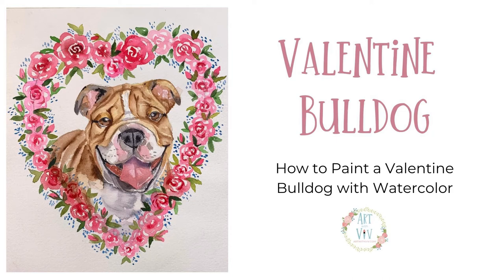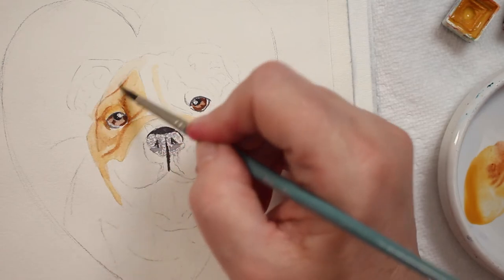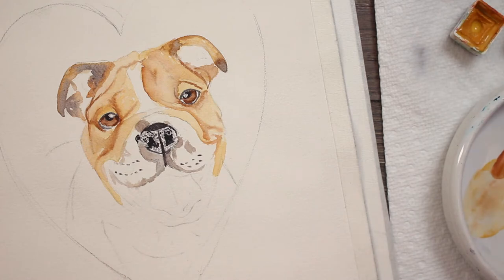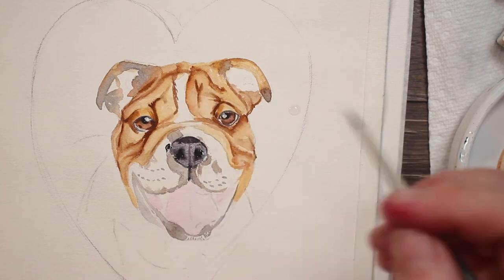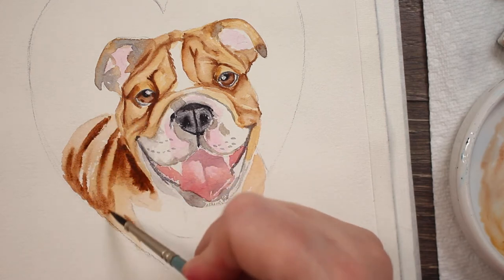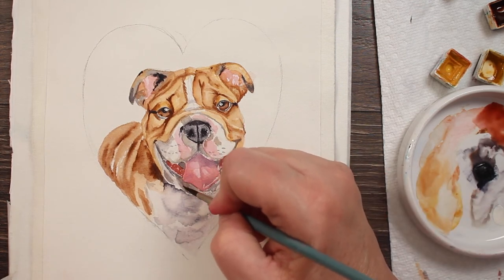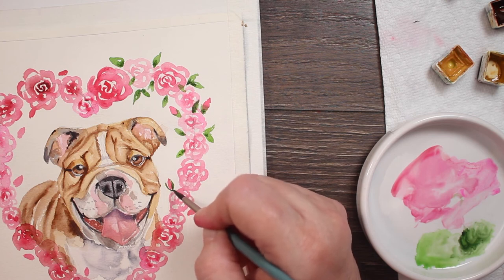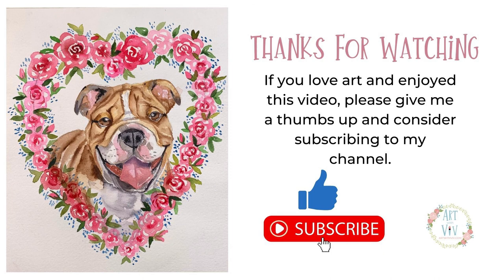How to paint a Valentine Bulldog with watercolor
I hope you enjoy this Valentine Bulldog! I love Bulldogs. I have an English Bulldog and an American Pit Bull Terrier I found in the woods behind my house. He was a half-starved puppy when I found him. He's turned into such a good dog. What kind of dog do you have? Or are you a cat person?

If you'd like a traceable outline drawing for this sweet bulldog sent right to your inbox, just visit this